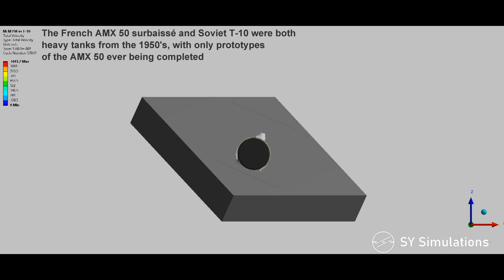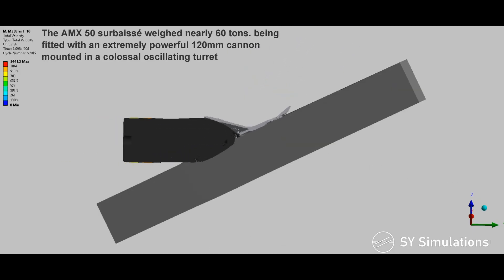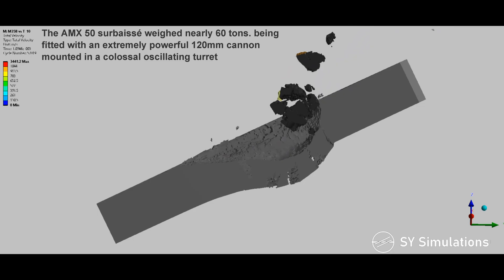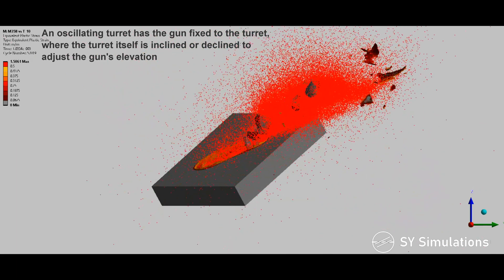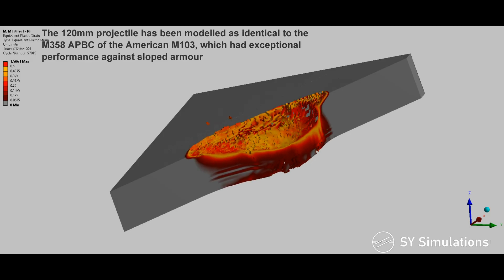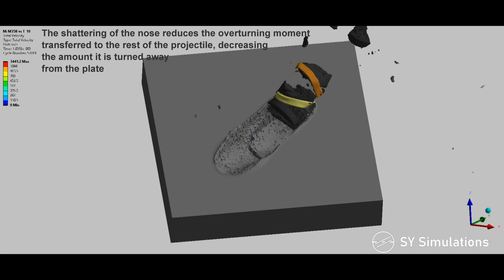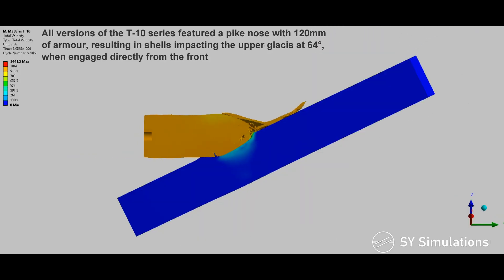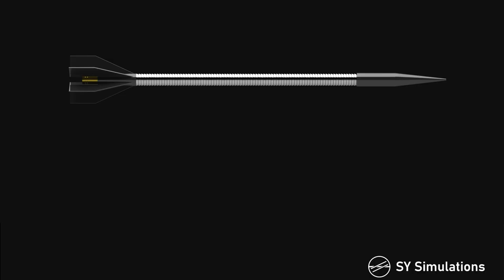AMX 50 Surbaissé vs T-10 | Oscillating 120mm French Monster Tank | Armour Penetration Simulation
The simulation presents the most powerful tank shell of the 1950's impacting the upper glacis armour of the Soviet T-10 heavy tank, from 250m. The AMX 50 also featured an autoloader, giving it an exceptional rate of fire.

The 120mm Obus de Rupture has been modelled as identical to the American M358 armour-piercing ballistic-capped (APBC) projectile of the M103. The M358 is the most powerful tank projectile to ever enter service (based on kinetic energy at the muzzle). It was designed to counter Soviet heavy tanks like the IS-3. The T-10 series of tanks posed a significantly larger threat, with thicker armour at a steeper angle. The 250m range shown in the simulation is extremely close, but serves as a direct comparison to the previous T-10 vs AMX-50 Foch video (the Foch and the Surbaisse used the same cannon)

The projectile has been modelled with progressive hardness, similar to that of 90mm T33. The majority of the round is 600-650BHN in hardness, with only the base being softer. Based on an interpolation of US shot testing data, M358 is likely to penetrate the T-10 under the simulation conditions. The community tab contains the data tables for penetration at 60 and 65 degrees
It should be noted that the ballistic limit is for the Army criterion, and that extrapolation is needed to assess the impact velocity of 1044m/s.

The T-10 upper glacis has been based on information from the Soviet Armour Blog, where the upper glacis is 120mm thick 300BHN Rolled Homogenous Armour (RHA) at 64 degrees (when engaged directly from the front).

Amazing Thumbnail Artwork From: Martin Dušek and Warthunder